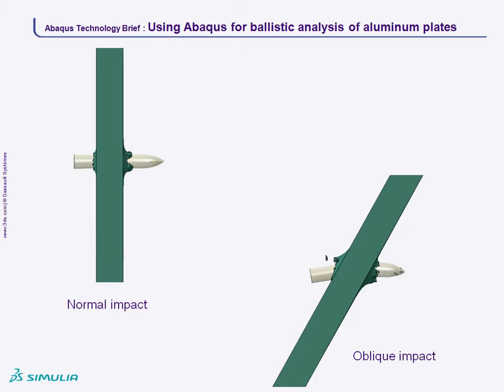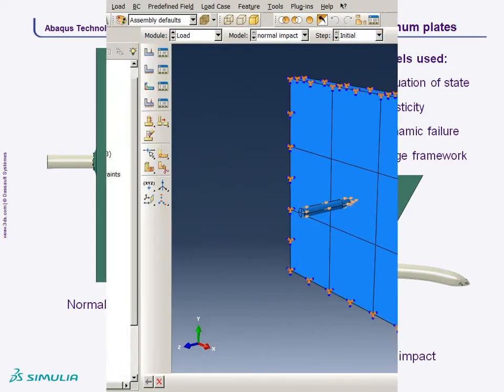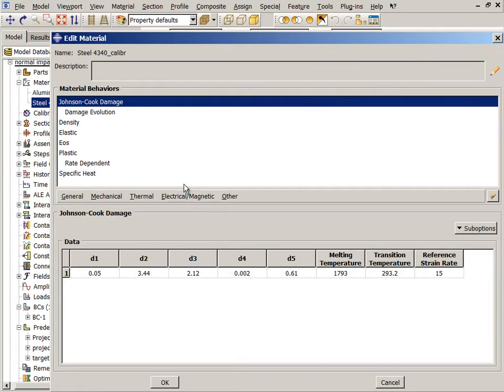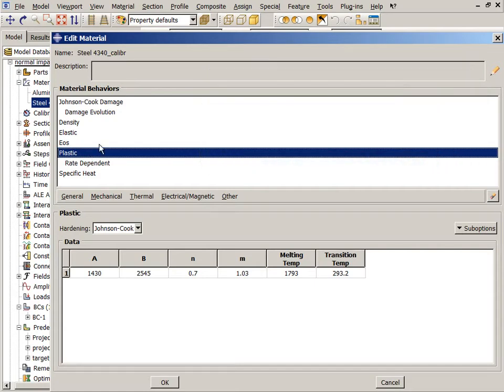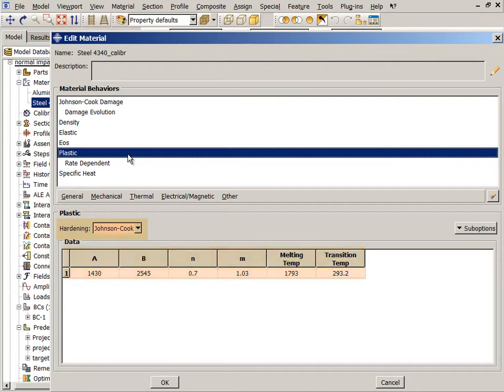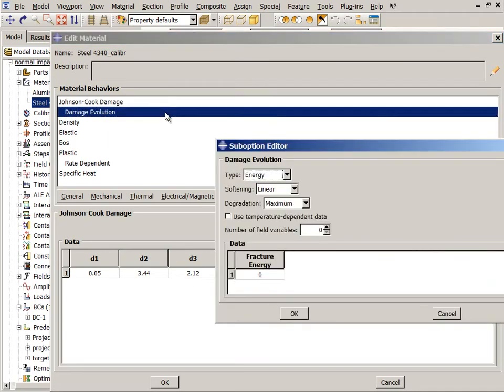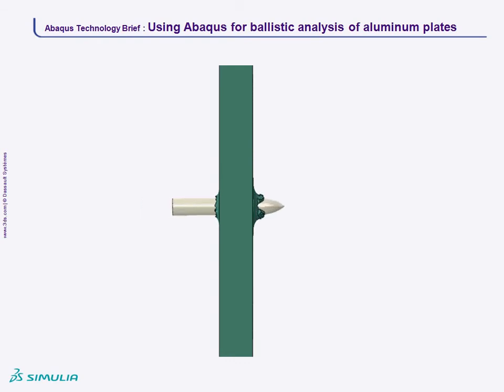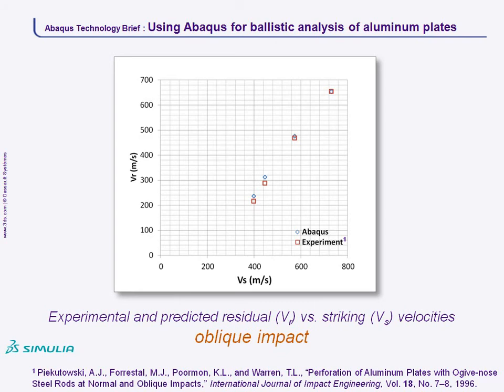SIMULIA How to tutorial for Abaqus Ballistic Perforation of Aluminum Plates with Abaqus Explicit